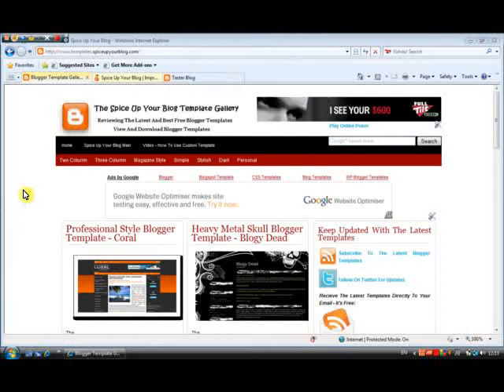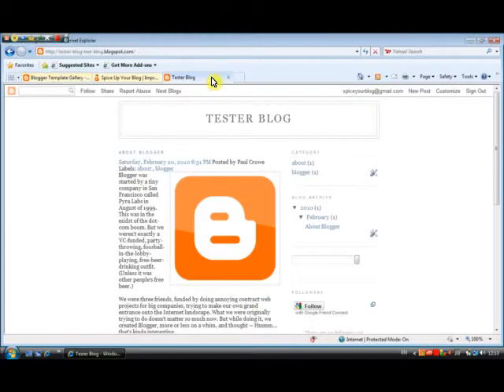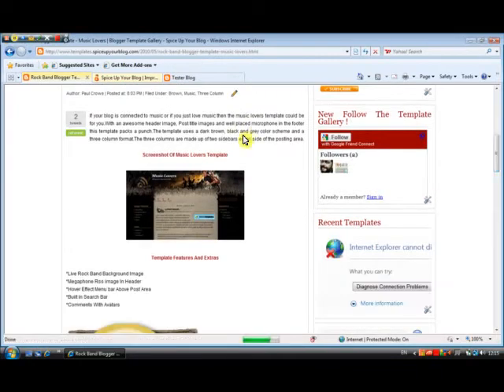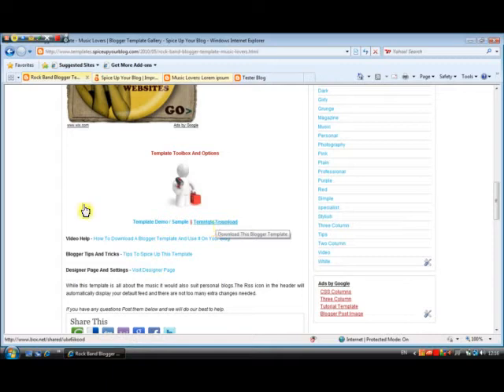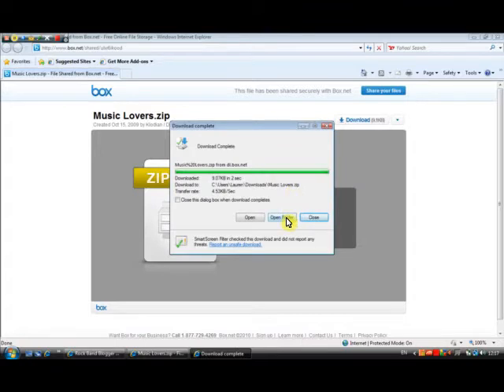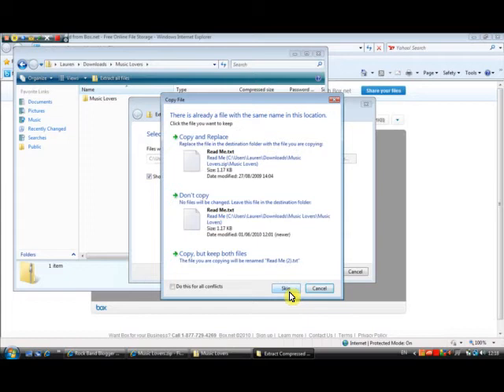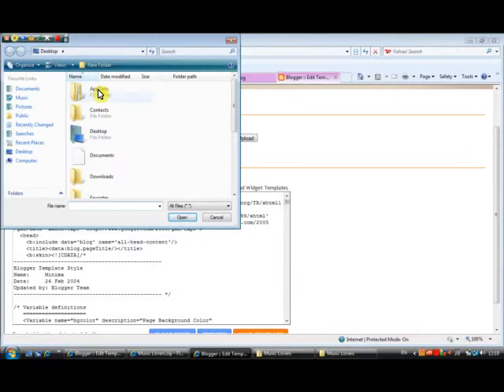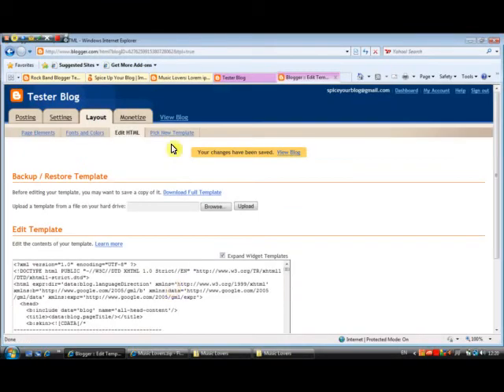Download And Use A Custom Blogger Template On Your Blog - Internet Explorer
.The steps to first find custom Blogger templates, Download the files and upload the template to your blog.This video shows the steps using the Internet Explorer Browser.